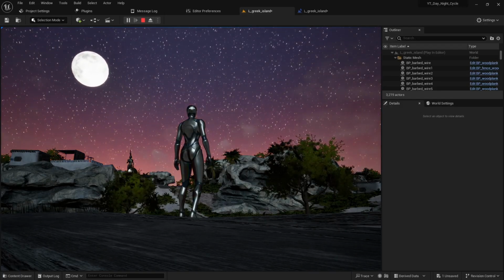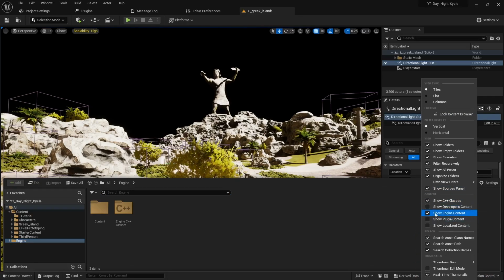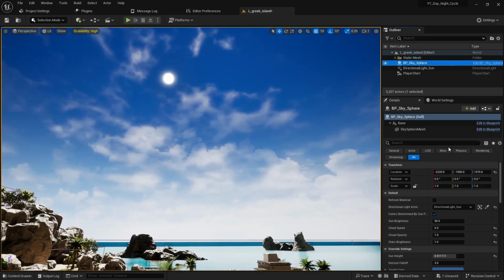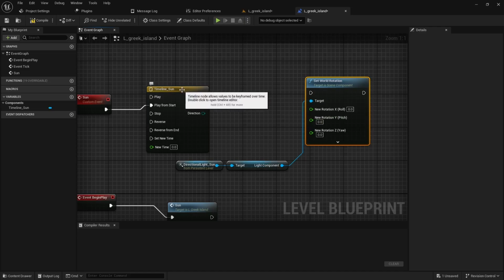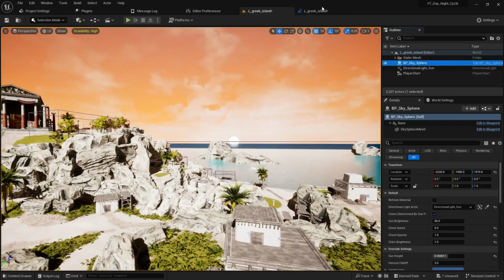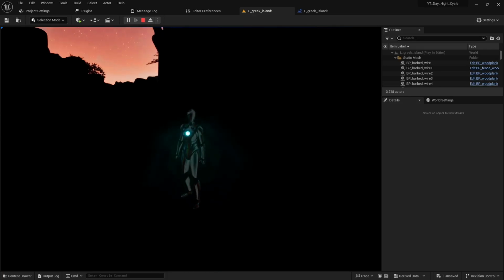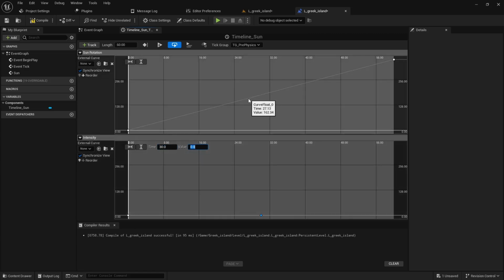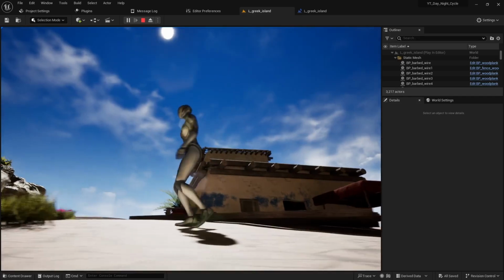Unreal Engine Day & Night Cycle | Part 1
Simple breakdown of a Day & Night Cycle in Unreal Engine. Part 1 covers the creation of the Sun and the full cycle and Part 2 covers the Moon.